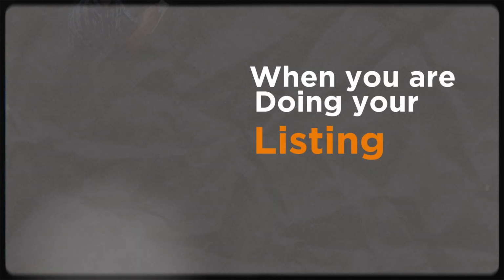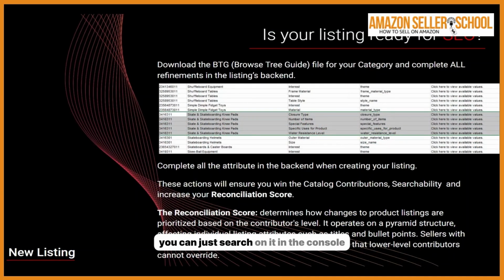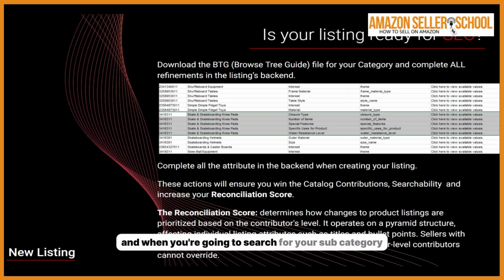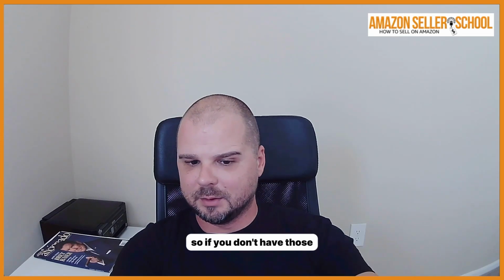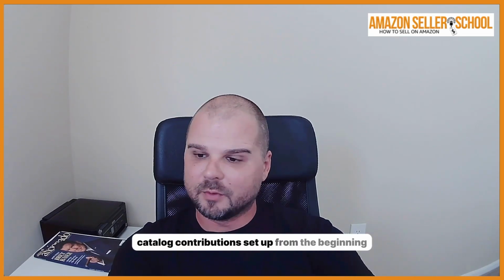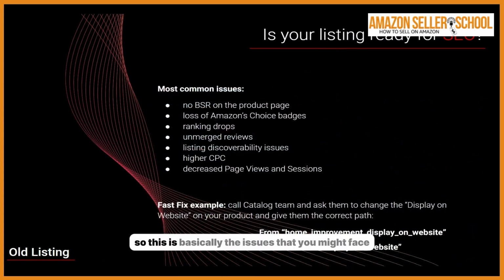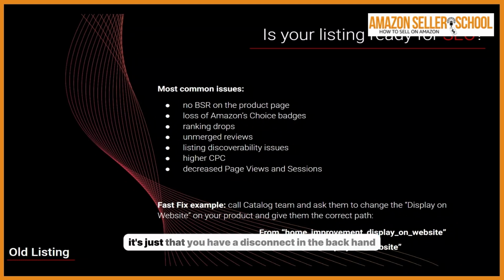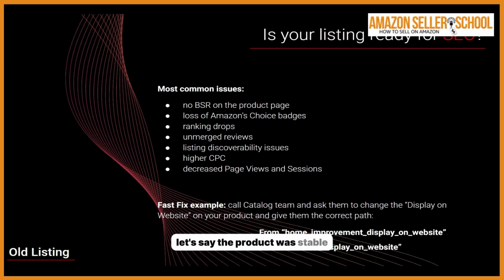Optimize Your Amazon Listings: Master BTG Files, IDQ Reports & SAS Program Insights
Learn the essentials of setting up a high-performing Amazon listing! This video breaks down the importance of BTG files, how to safeguard catalog contributions and the impact of reconciliation scores. Explore the benefits of the SAS program, including access to IDQ reports and premium seller support, to enhance discoverability, maintain BSR rankings, and secure Amazon Choice badges. Stay competitive with actionable tips to maximize SEO and reduce CPC for your products.